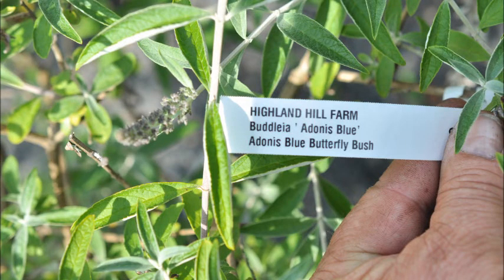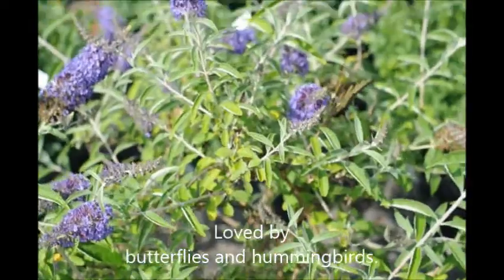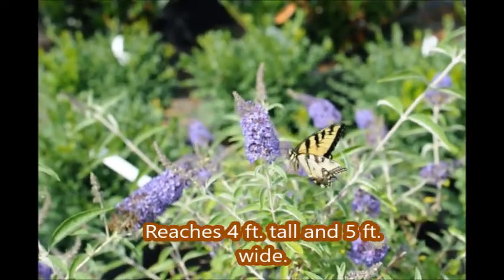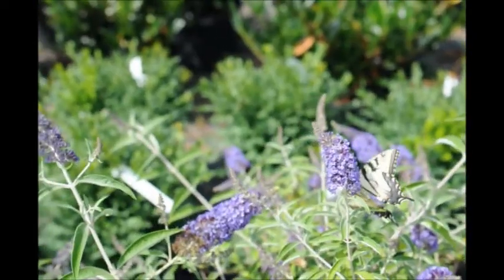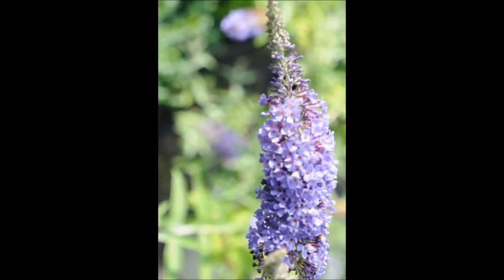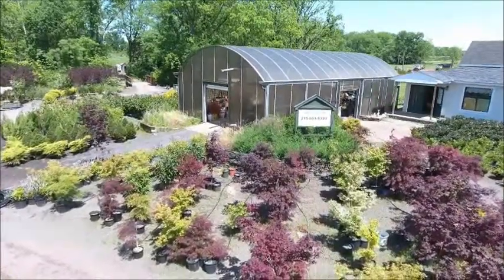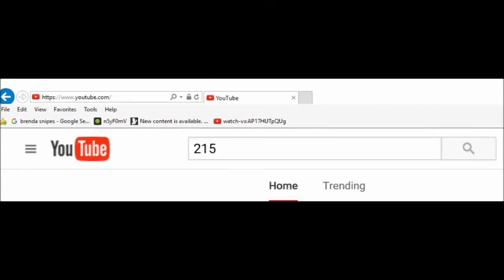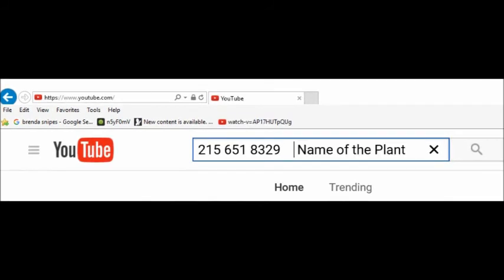Butterfly Bushes do attract butterflies Fact